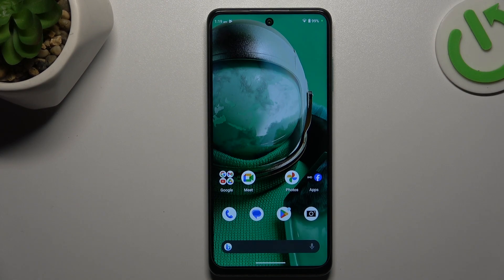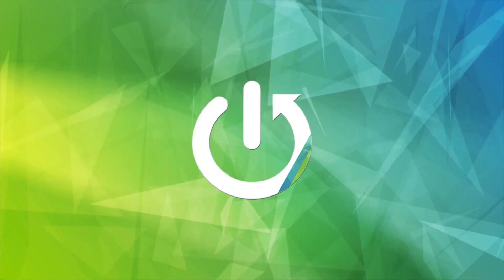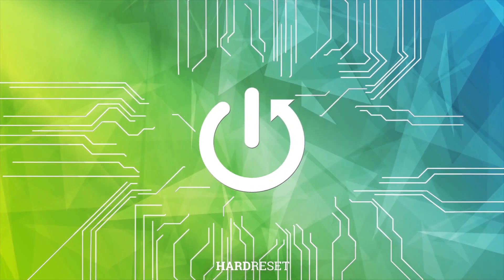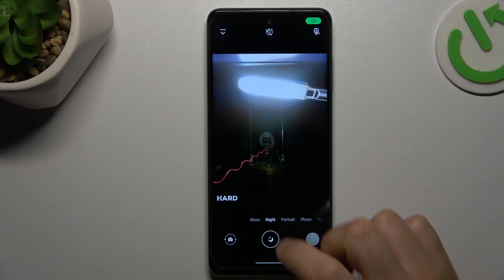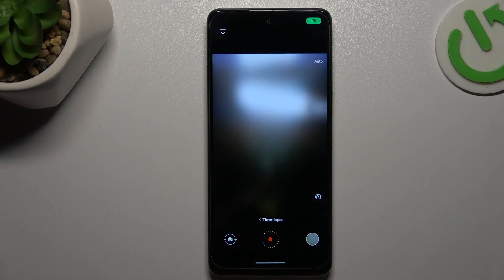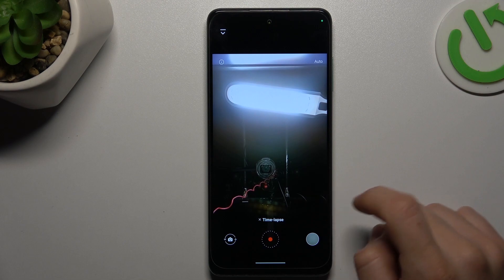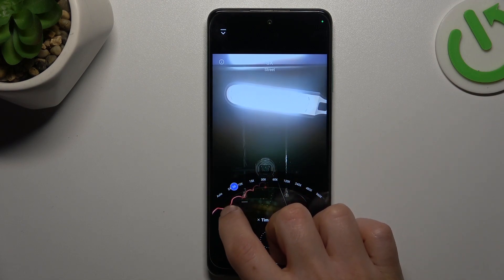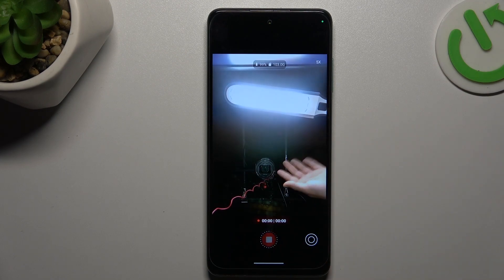How to Change Timelapse Video Speed on HMD Pulse Pro?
Find out more about HMD Pulse Pro
Discover how to customize the speed of your timelapse videos on the HMD Pulse Pro smartphone, and dive into the world of creative videography. By condensing hours into a few seconds, timelapse videos are a visual representation of the passage of time. You can customize the tempo and rhythm of your footage with ease by changing the playback speed of timelapse videos on your HMD Pulse Pro in this tutorial.

What is the significance of changing the speed of timelapse videos on the HMD Pulse Pro?
Can you explain how altering the speed of timelapse videos enhances storytelling and creative expression?
Where can I find the option to change the speed of timelapse videos on the HMD Pulse Pro?
Are there specific settings or configurations required for adjusting timelapse video speed?
How do I modify the playback speed of timelapse videos on my HMD Pulse Pro?